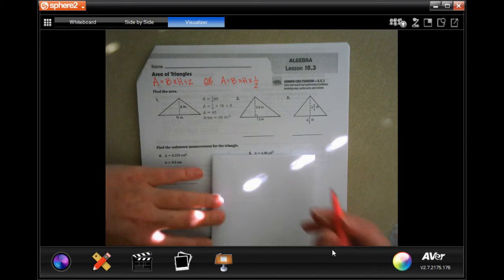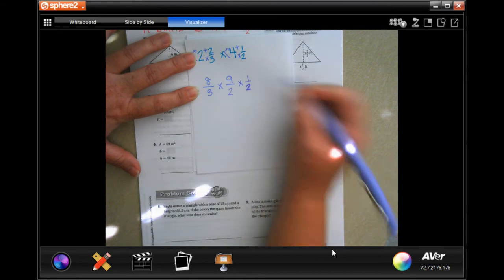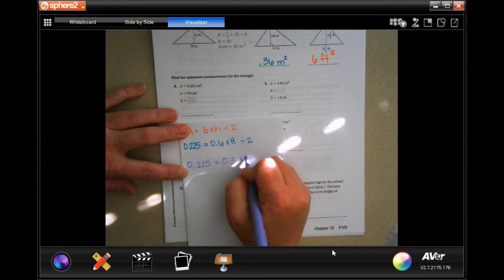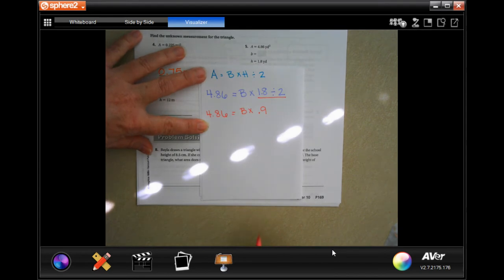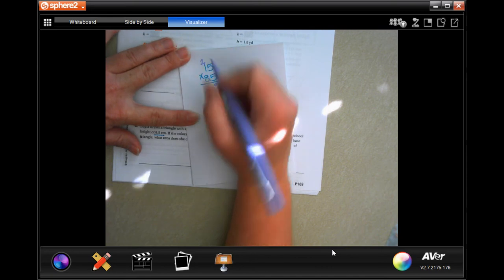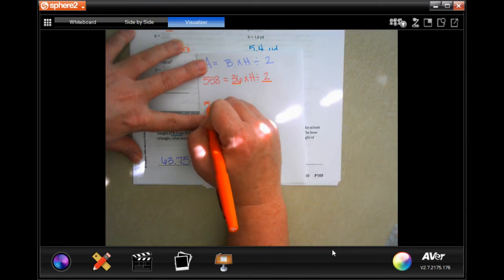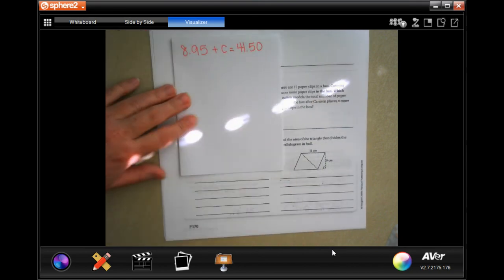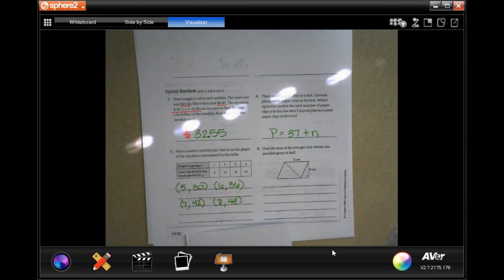6th Grade 10.3